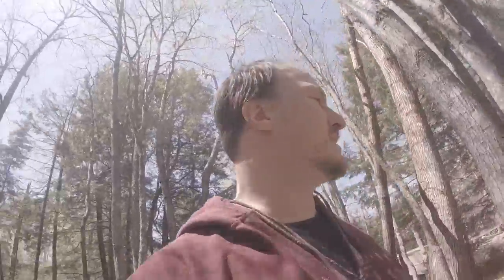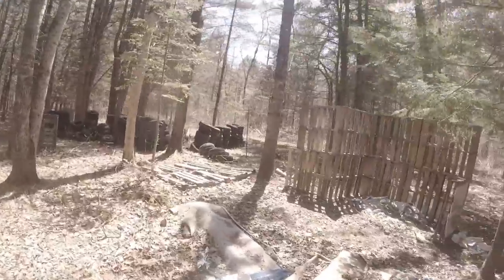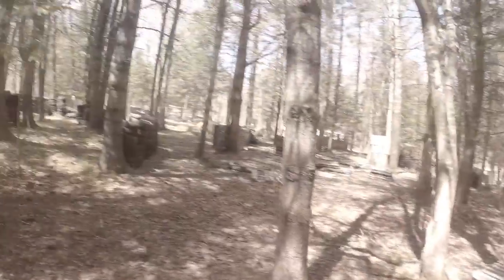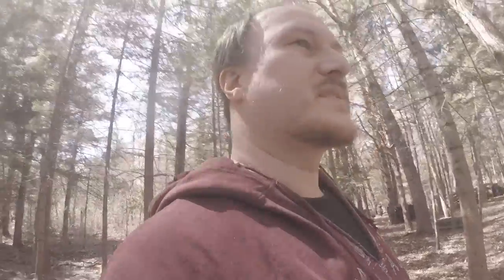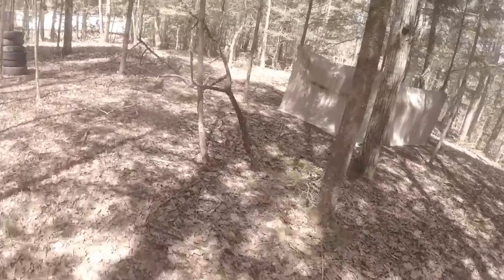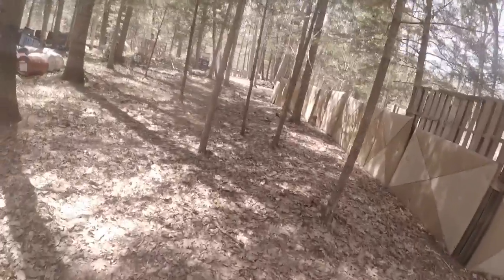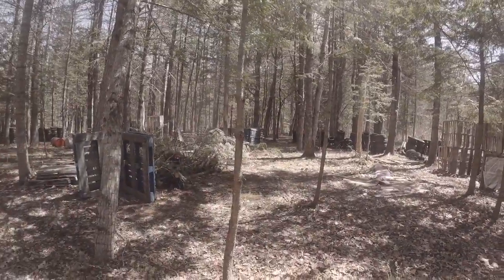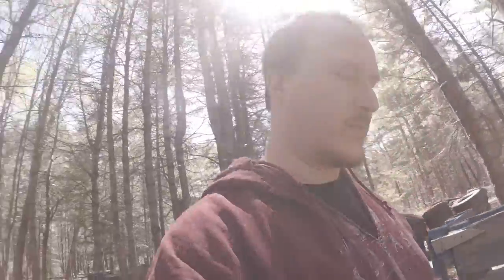Field update 05082018